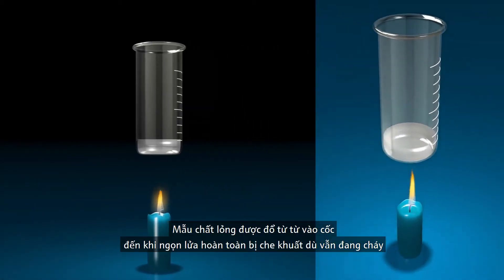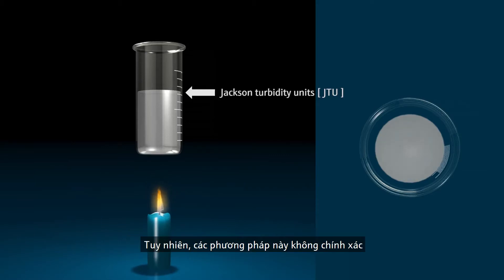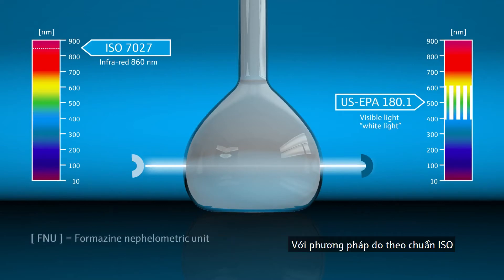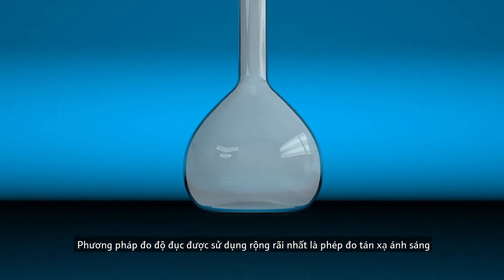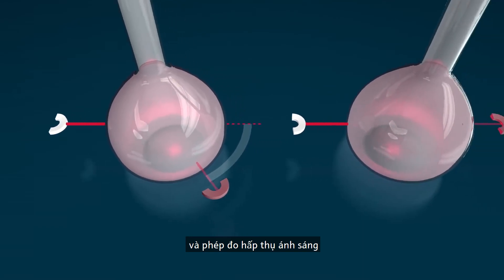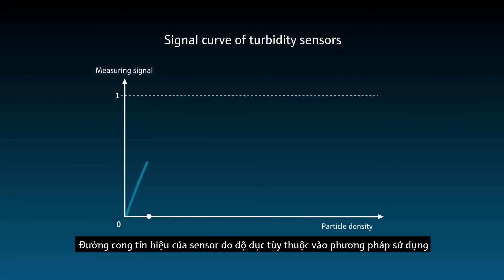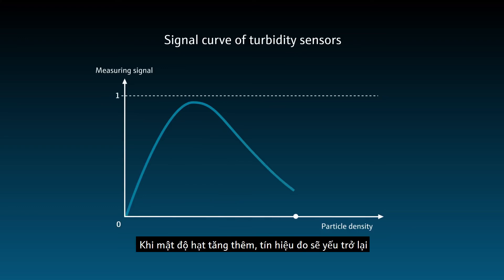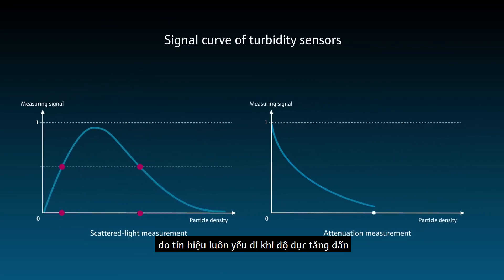Nguyên lý đo độ đục của Endress+Hauser (Turbidity measurement)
Chất lỏng có nhiều loại và vô cùng thiết yếu trong đời sống hằng ngày. Đặc tính của mỗi loại chất lỏng được xác định bởi tính chất hóa lý của chúng. Và để đánh giá những đặc tính này người ta sử dụng nhiều nguyên lý đo lường khác nhau. Một trong số đó là đo độ đục trong chất lỏng.
Video trên sẽ giới thiệu về các phương pháp đo độ đục của chất lỏng ứng dụng cho các thiết bị Endress+Hauser.